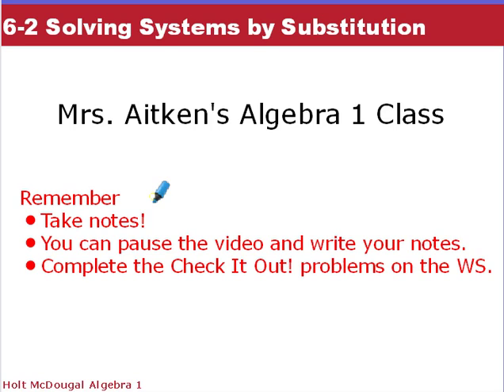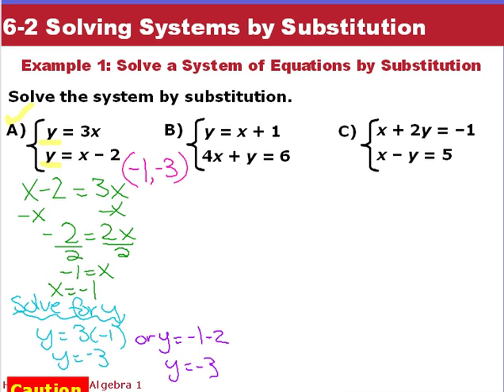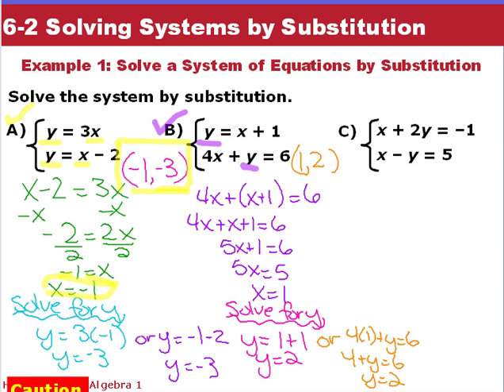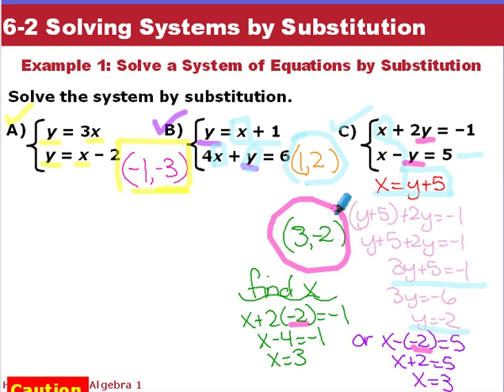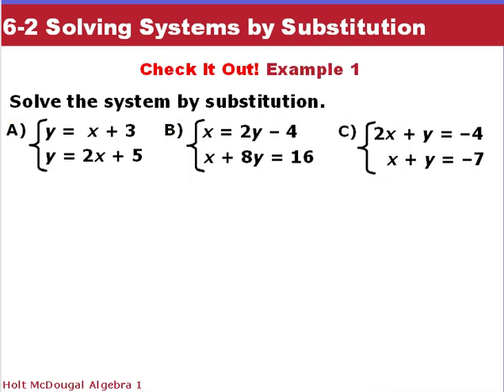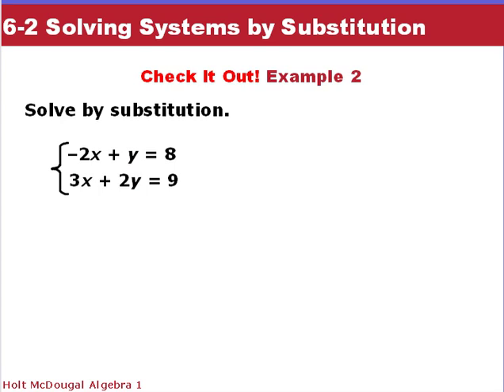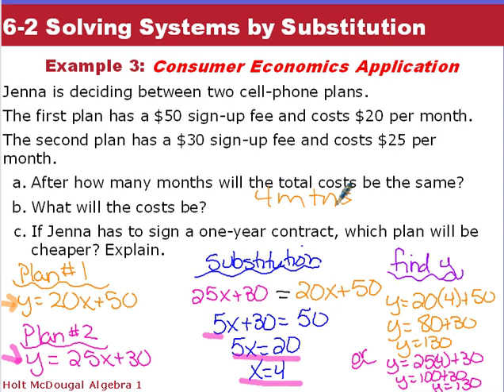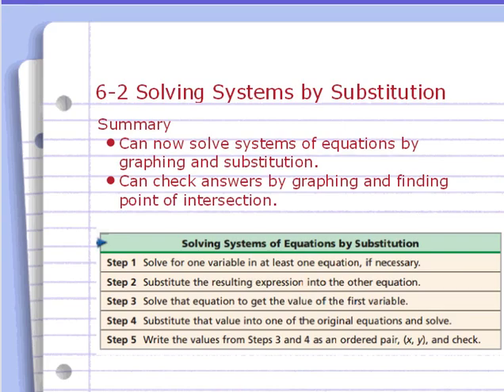Algebra 1 6-2 Solving Systems by Substitution